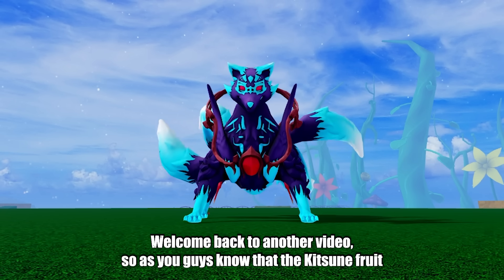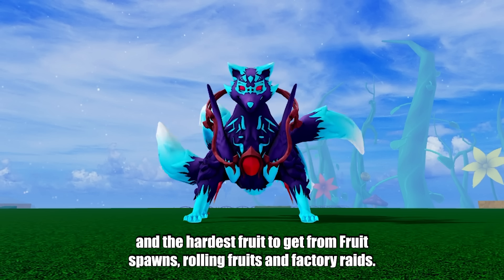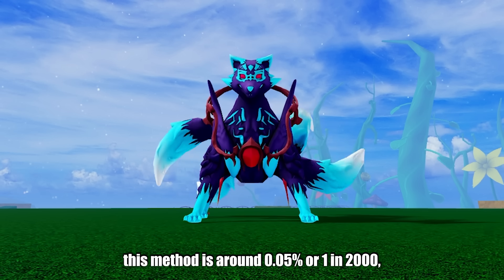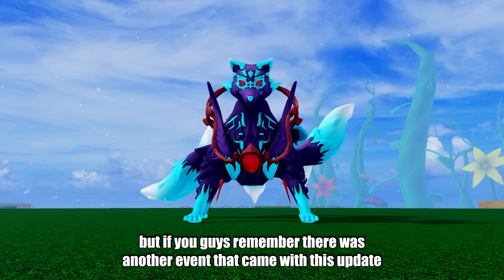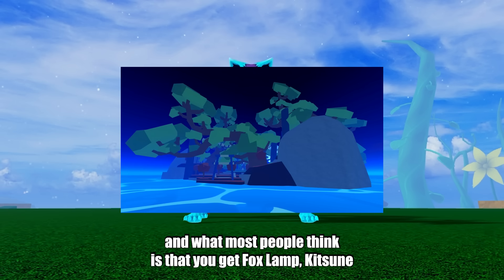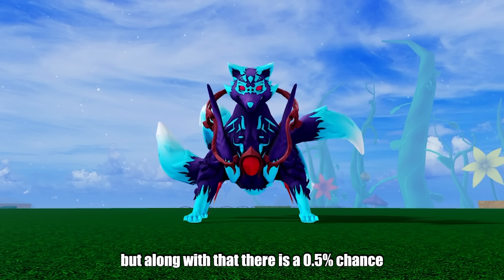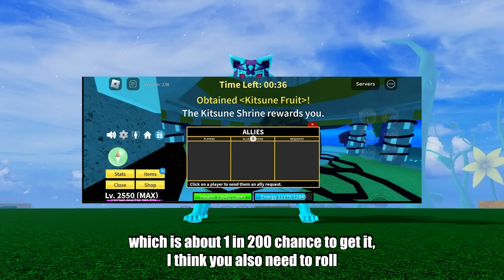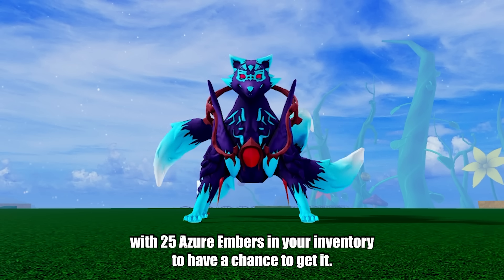The Secret Way To Get The Kitsune Fruit..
f

rip indra,